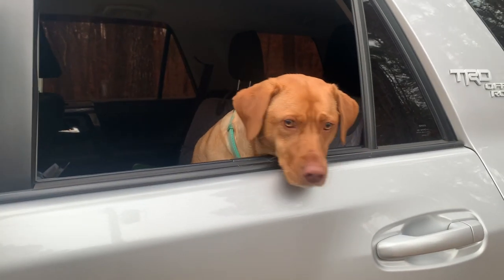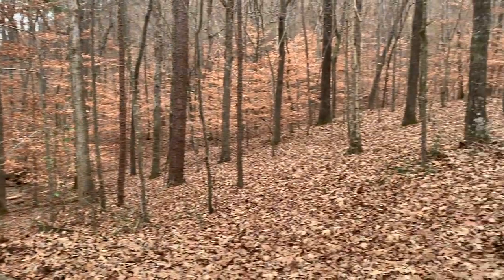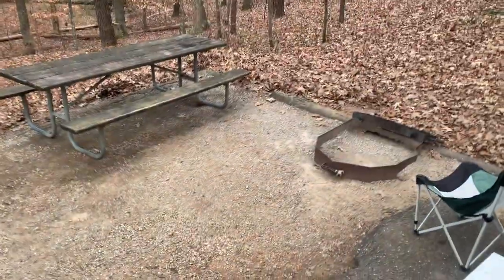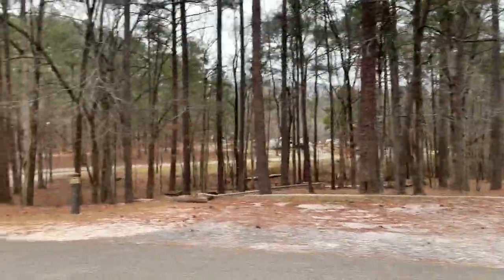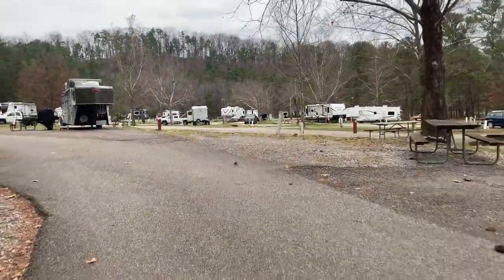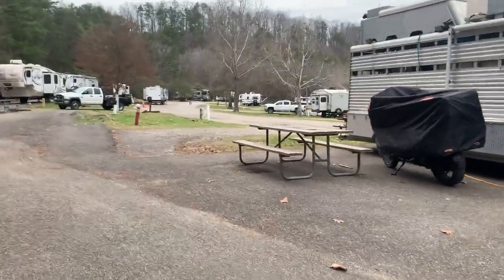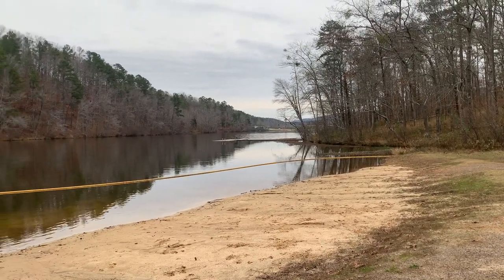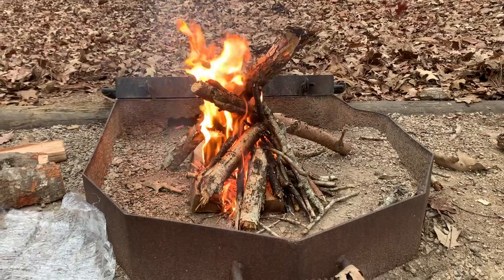Cold winter camping | Caming out of my A Frame Camper.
In this video River and finish out our last camping trip of the year! Merry Christmas and Happy New Year!!